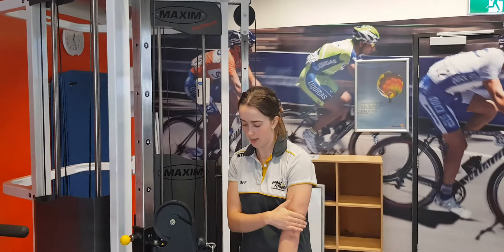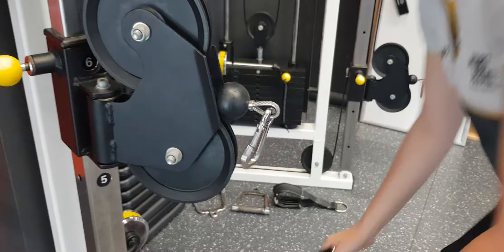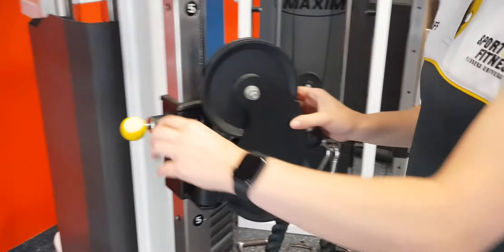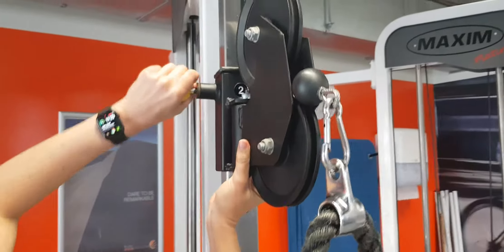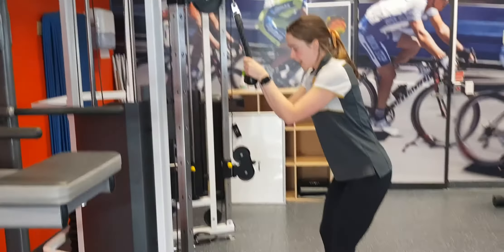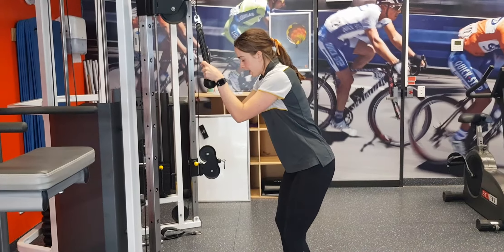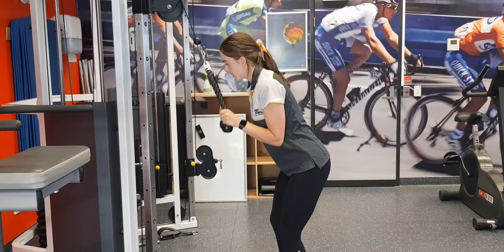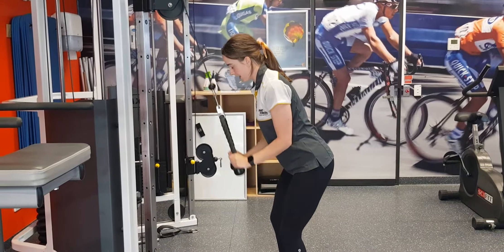Rope Tricep Press Down - WW